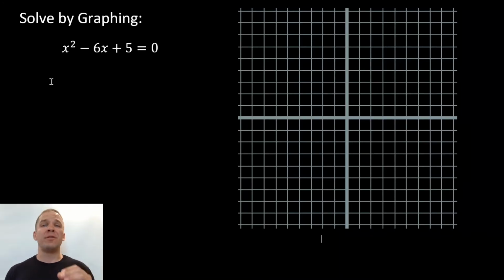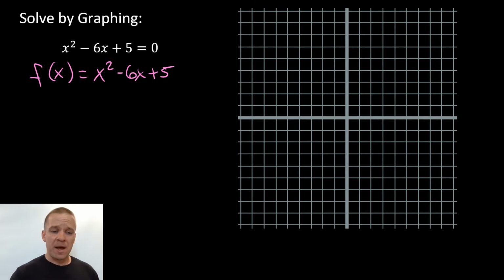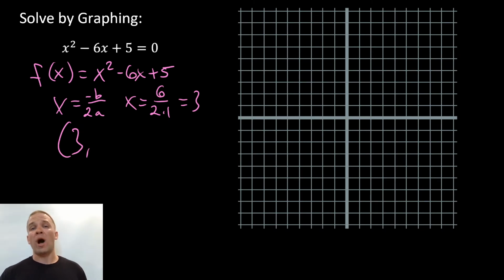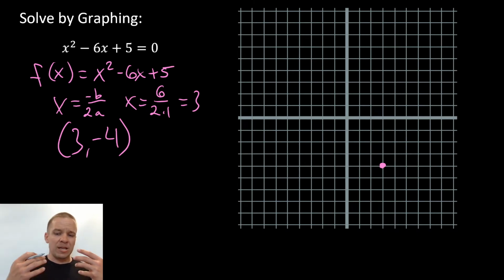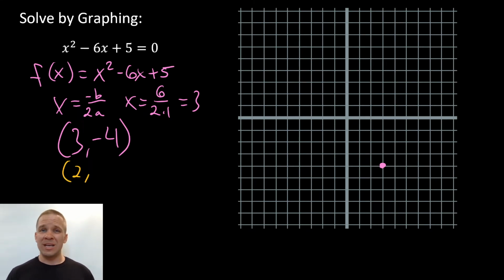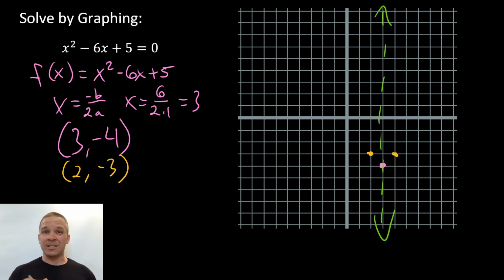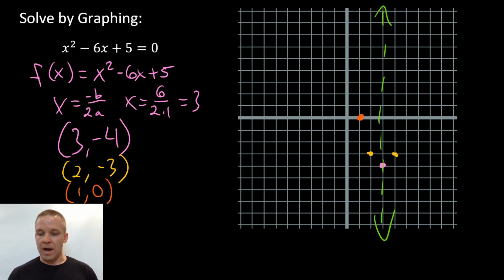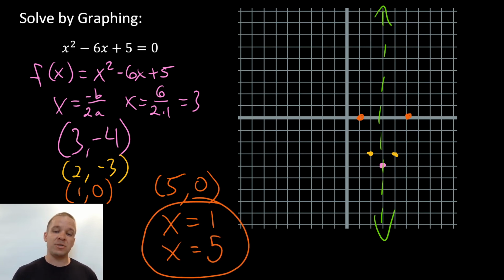Solving a Quadratic Function by Graphing 1